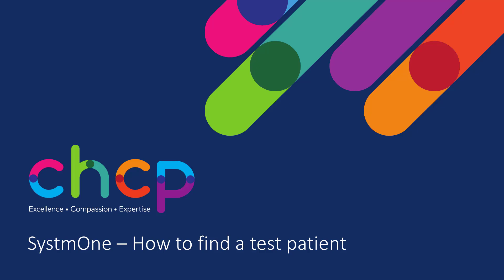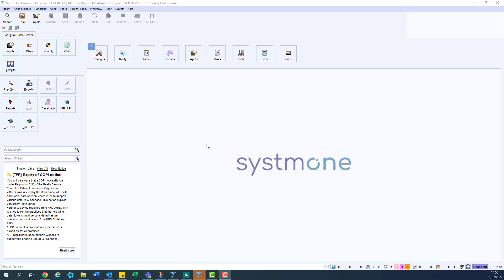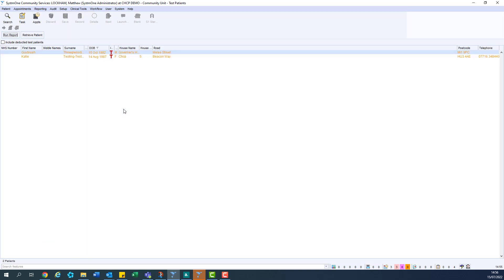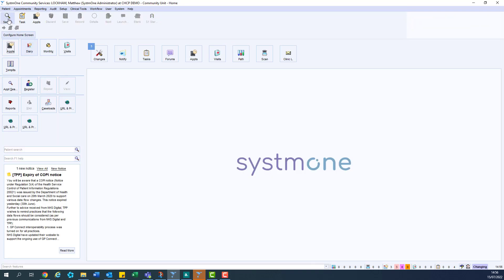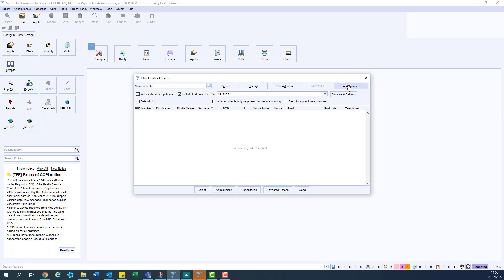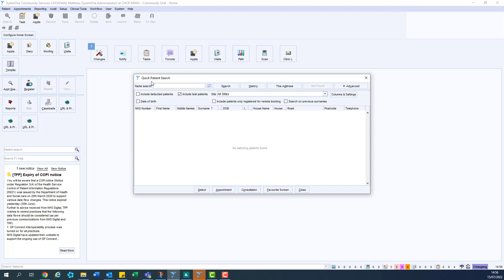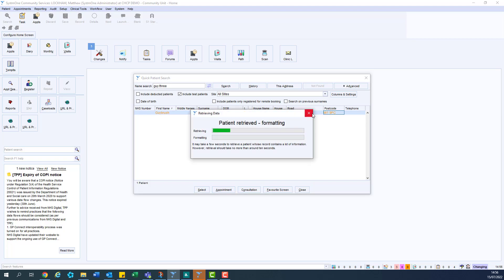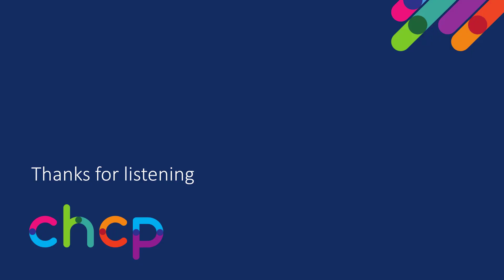How to find a test patient in SystmOne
0:00 How to view all test patients
0:33 How to find a test patient using quick search